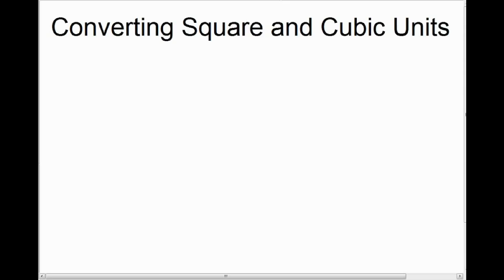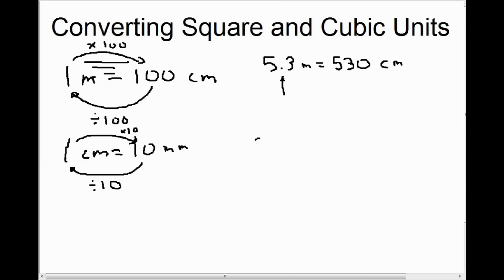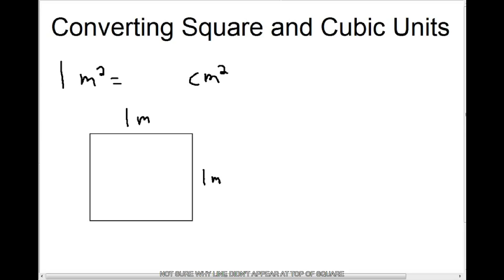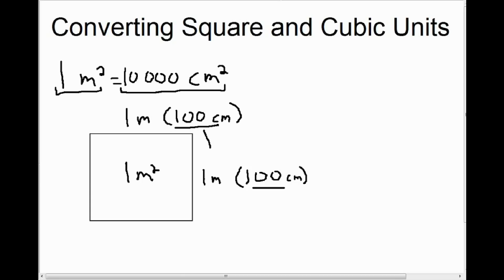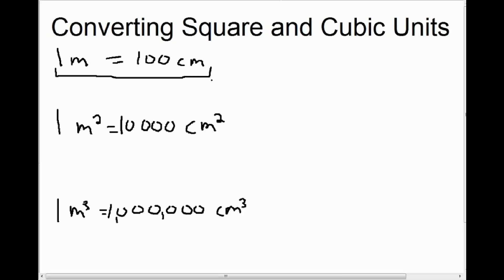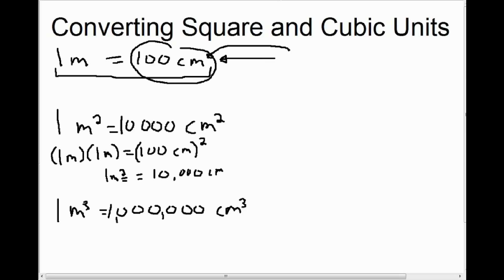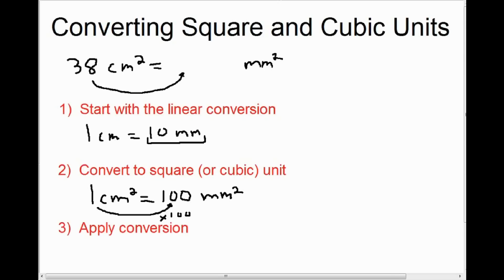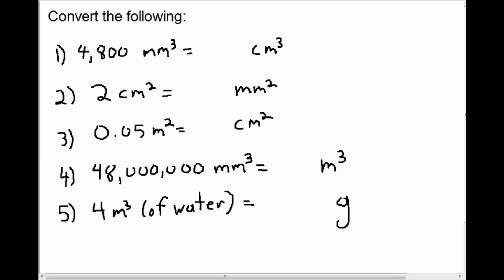Converting Square and Cubic Units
There is a mistake at exactly 8:24 to 8:25 viewer TK_125 pointed out.  See if you can catch it.